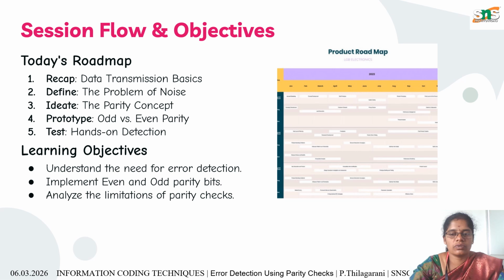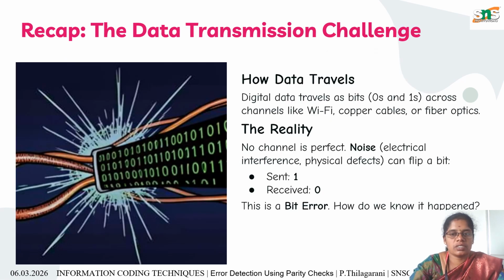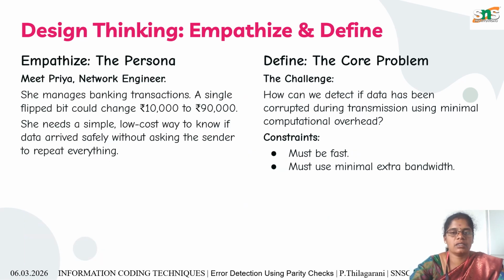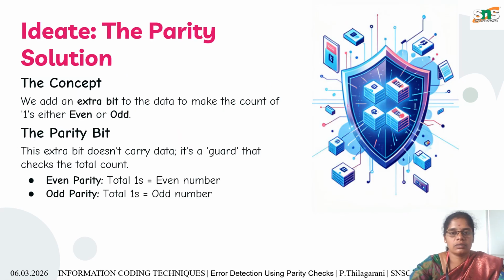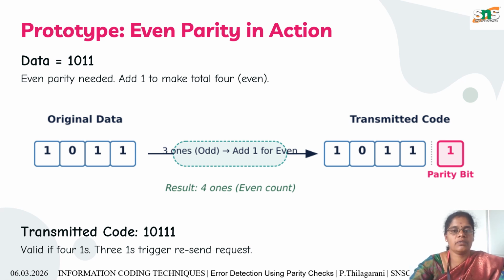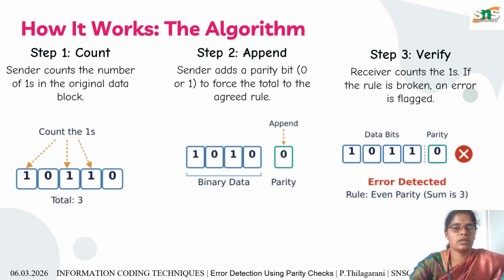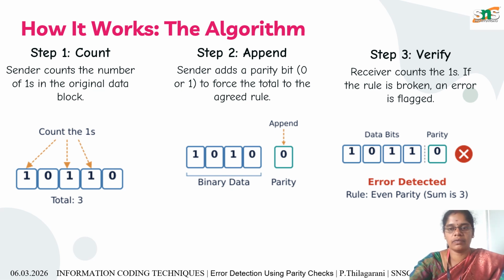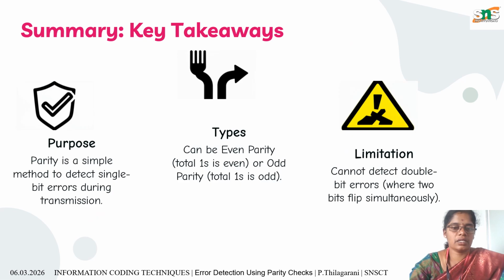Error Detection Using Parity Checks | Information Coding Techniques | SNS Institutions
What You’ll Learn: How adding a single "parity bit" helps identify data corruption during transmission.
Key Concepts: The critical differences between Even Parity and Odd Parity logic with clear binary examples.
Pros & Cons: Understanding why parity checks are efficient for single-bit errors but struggle with multiple-bit flips.
Applications: Real-world uses in computer memory and telecommunications to ensure seamless data flow.